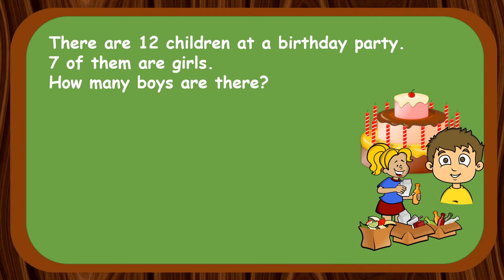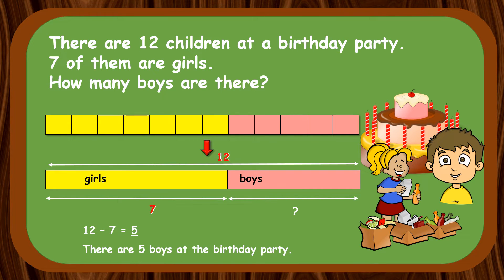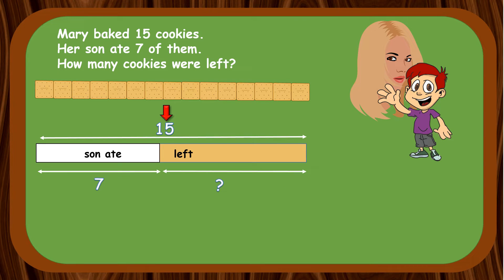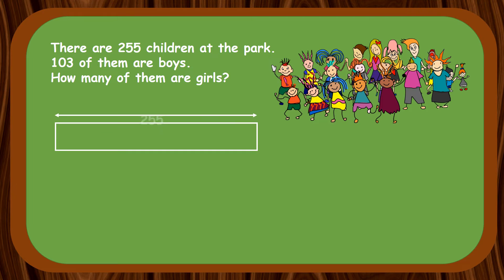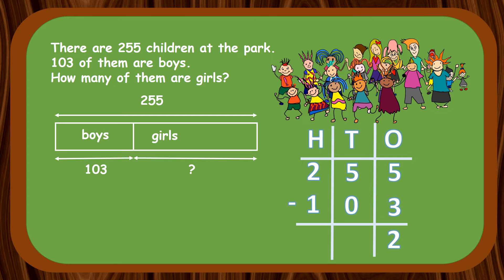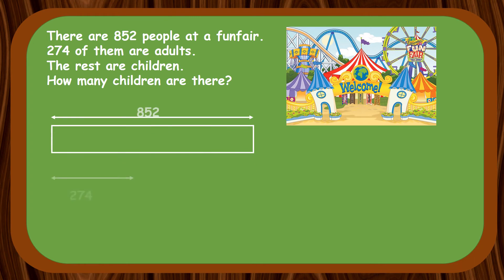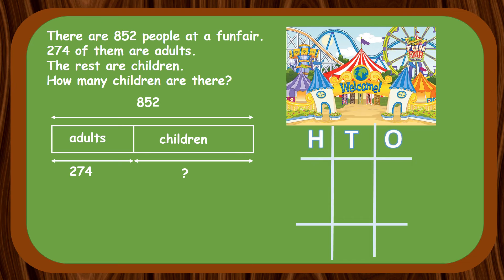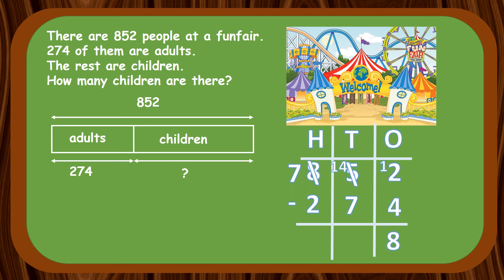Grade 2 Subtraction Using Part-Whole Models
Grade 2 Subtraction Lesson (using part whole model).
According to Singapore Math curriculum.